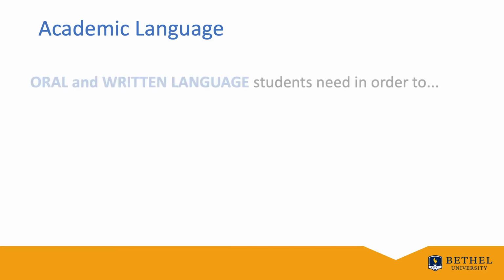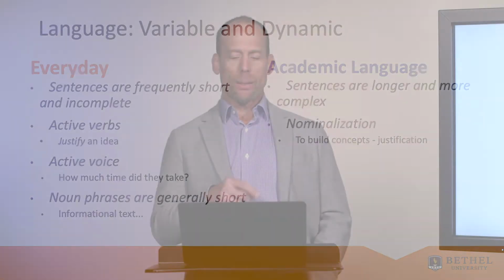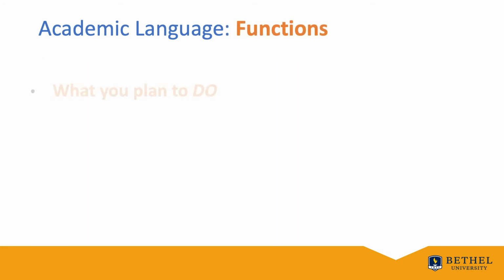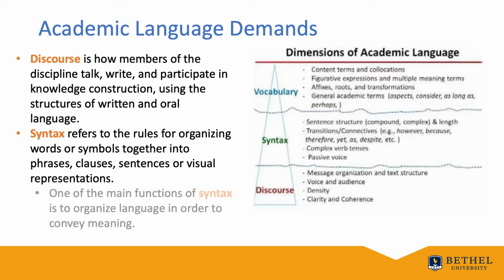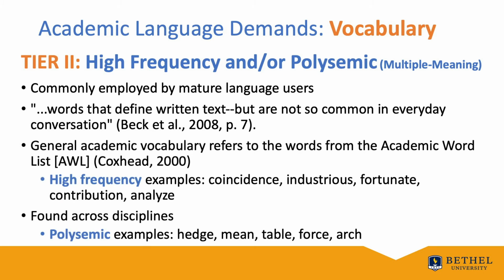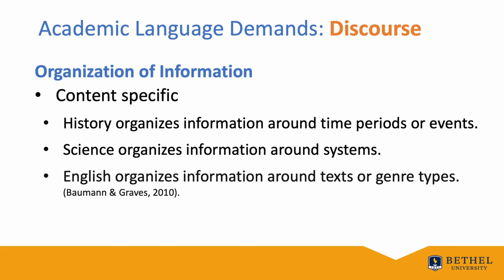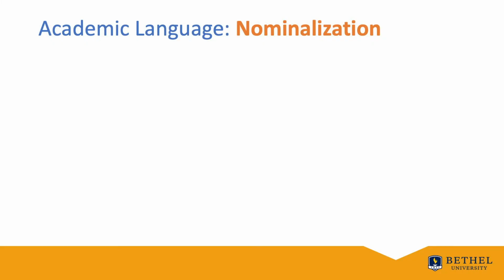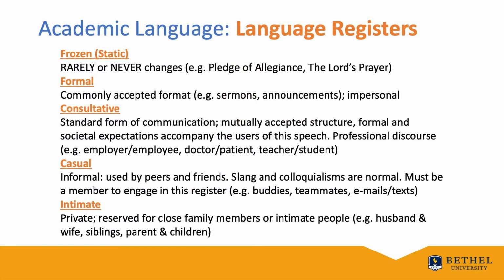Academic Language and edTPA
By John Bergeland, PhD (Literacy Education), Dr. John Bergeland
(2020, December 1) Academic Language is the technical vocabulary used within specific subjects and the general vocabulary common across all academic disciplines. Academic Language refers to the oral and written language students need in order to understand, communicate, perform, and learn in the content area. Academic Language includes language function, language demands, syntax, and discourse.

EDUC665 Teaching Content Area Literacy
Education
Graduate School
Teaching (M.A.)
Academic Language, language function, language demands, syntax, discourse